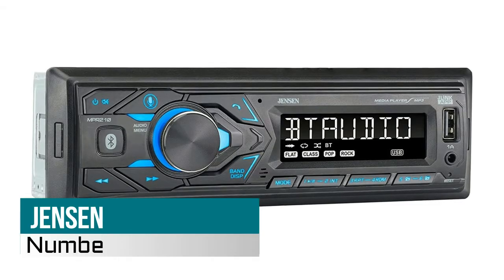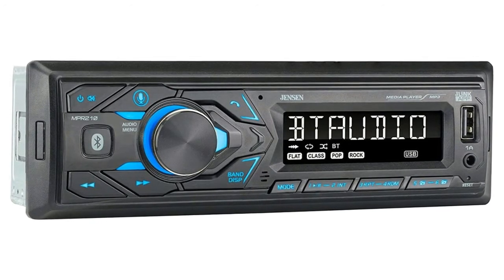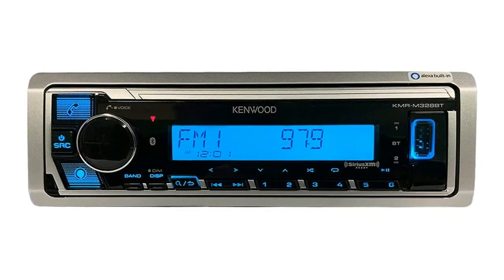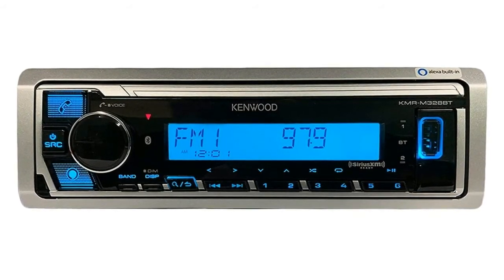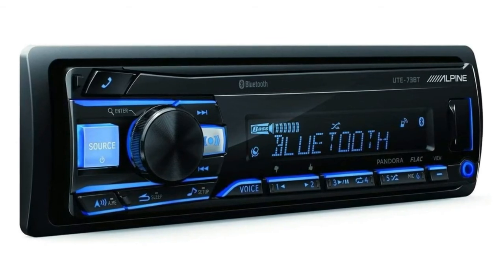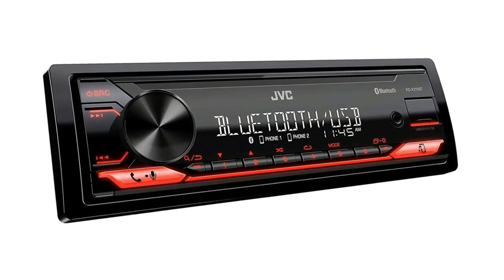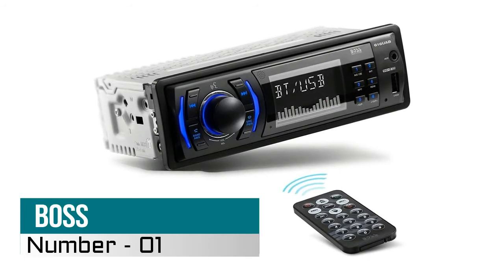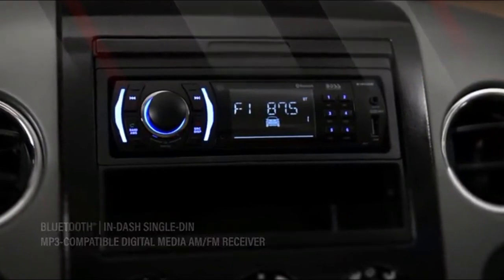Single Din Car Stereos - The Best Single Din Car Stereos 2020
The Best Single Din Car Stereos feature your typical array of buttons with a relatively small LCD screen. However, there are some newer options that feature a touchscreen. Easier to use and will allow you to more conveniently access apps and services.

Here Are The Top 5 Best Single Din Car Stereos :

1.BOSS Audio Systems Car
[paid link]

2.JVC Digital Media Receiver
[paid link]

3.Alpine Media Receiver
[paid link]

4.Kenwood Stereo Receiver
[paid link]

5.JENSEN DIN Car Stereo Receiver
[paid link]